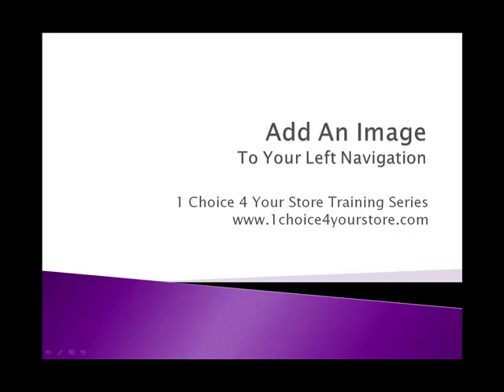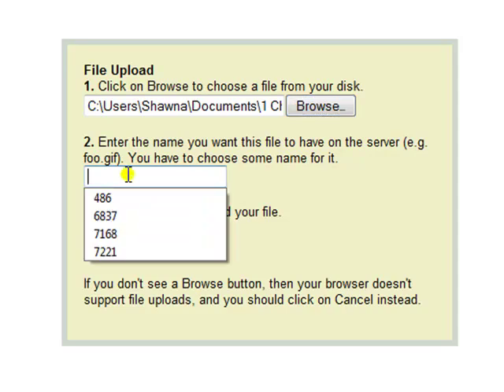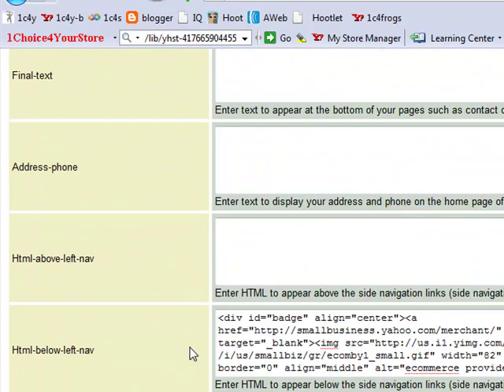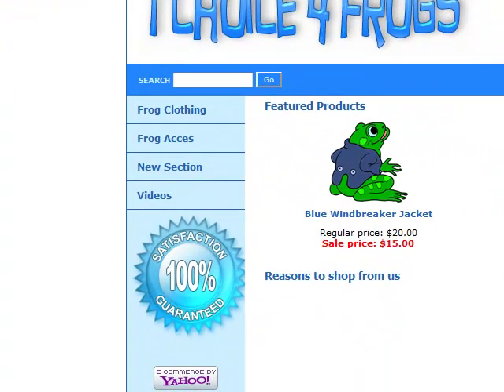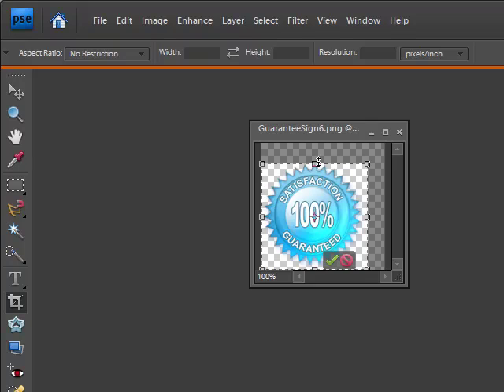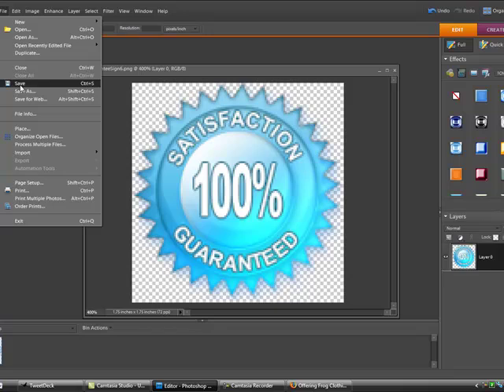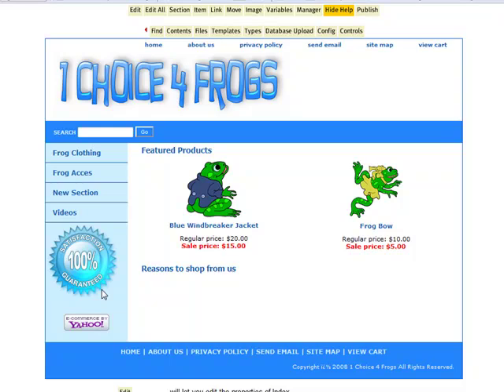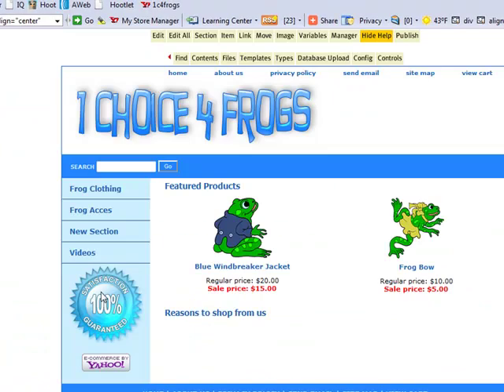Yahoo Store - Add Image To Your Left Navigation Bar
Add an image to your left navigation bar in the Yahoo Store editor with this simple and easy video tutorial. We walk you through the steps of uploading the image and adding the html text needed to show the image in the Yahoo Store.